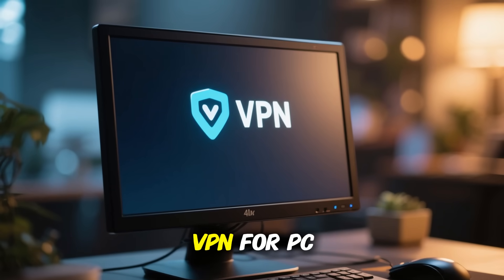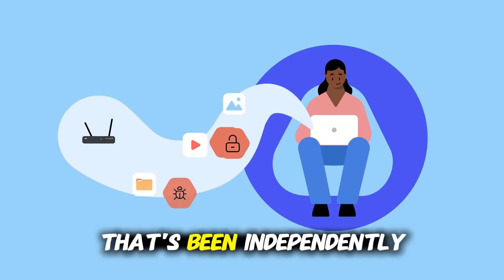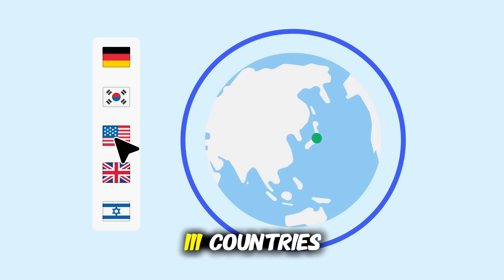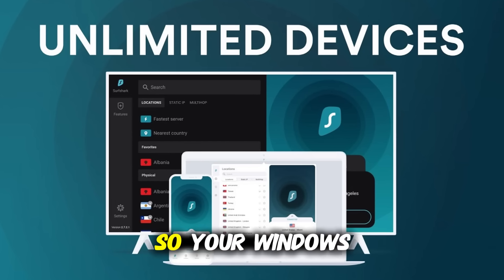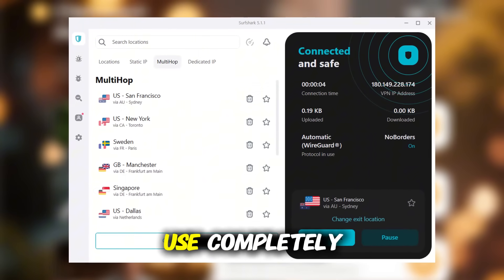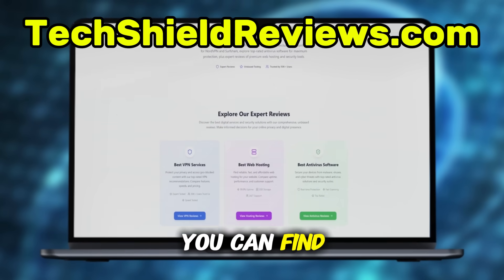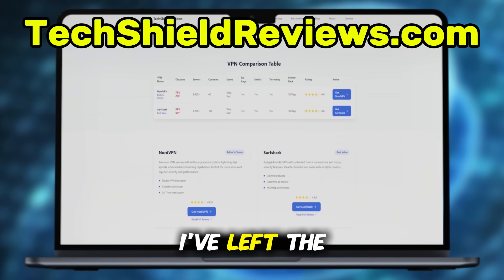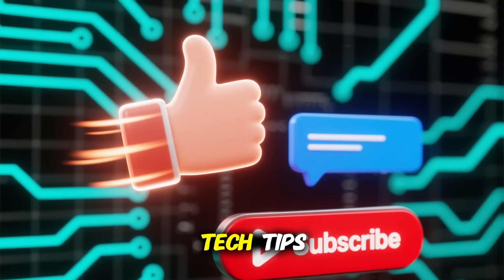Best VPN for PC | Best VPN for Windows 2025 Tested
Searching for the best VPN for Windows or PC in 2025? I’ve tested the leading VPNs on PC to find which ones perform best for security, speed, and usability. Watch this before choosing your VPN for Windows 10 or 11!